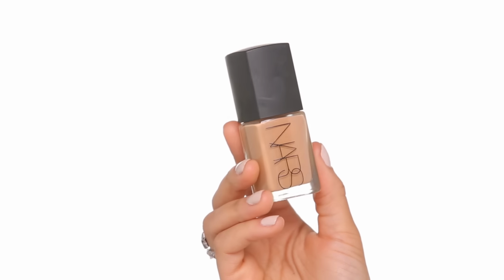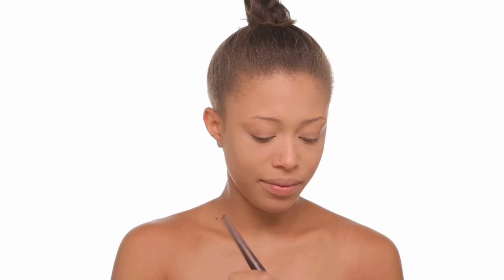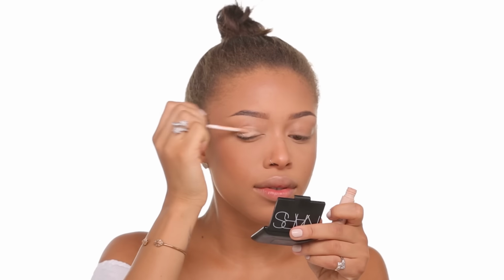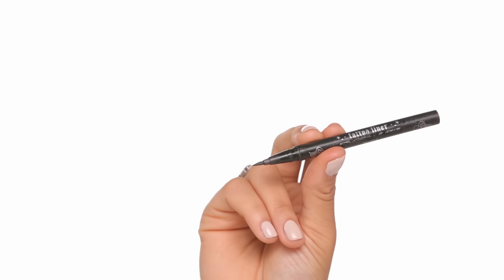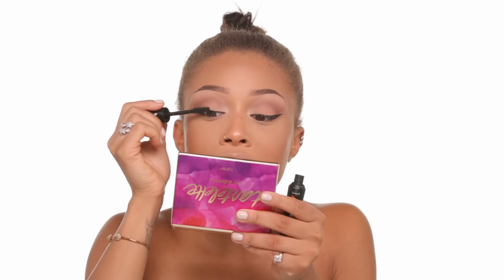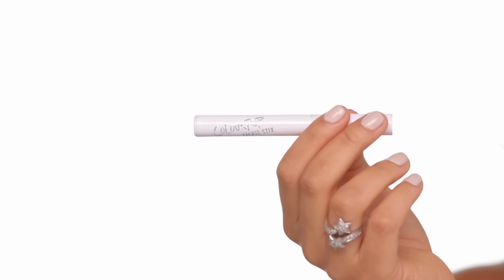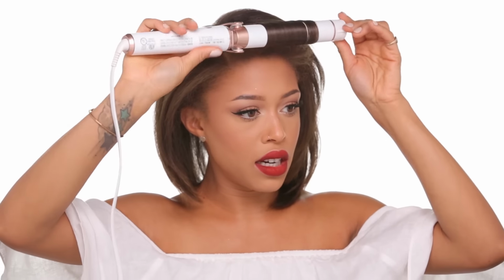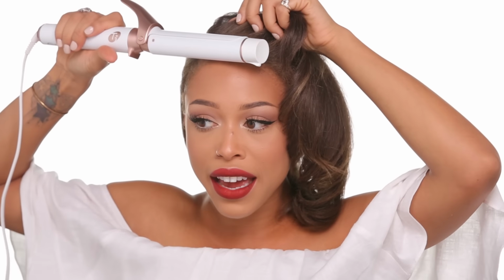★Jaleesa's Modern HOLLYWOOD GLAM Look★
Jalessa adds a modern twist to an old Hollywood glam look. See how to do it all from hair to makeup!

Products Used:
Nars sheer glow foundation in Syracuse
Mac mineralize skin finish in soft and gentle
Lancome la base pro
Nars pressed powder in mountain
Nars radiant concealer in ginger
Laura mercier translucent setting powder
Colurpop kaepop in bronze me
Kat von d shade and light palette for brows with angled brush
Kat von d shade and light palette for eyeshadow
Kat von d trooper eye liner
Lancome drama liqu- pencil in noir intense
Makeup forever lashes
Duo dark lash glue
Tweezers to apply lashes
Bobbi brown long wear cream shadow stick in sunlight gold
Lancome drama liquid-pencil in lame for bottom water line
Theyre real mascara Swarovski edition
Nars matte lipstick in Cruella
Colourpop lippie stix primer
Mac diva lipstick
Colourpop kaepop blush in flush’d
Make up for ever mist and fix setting spray

Fore more with Jalessa follow her here!

♥ SEVENTEEN SHOWS ♥